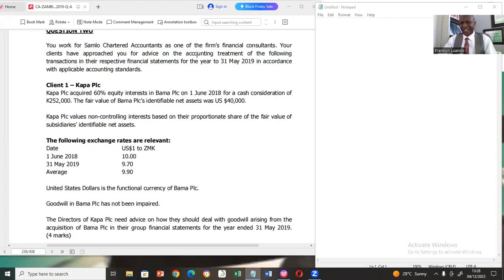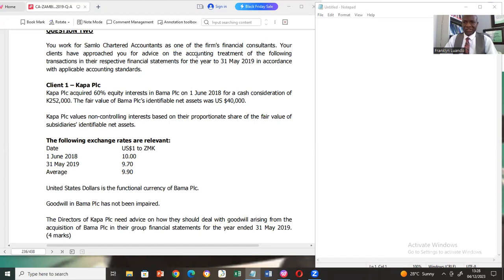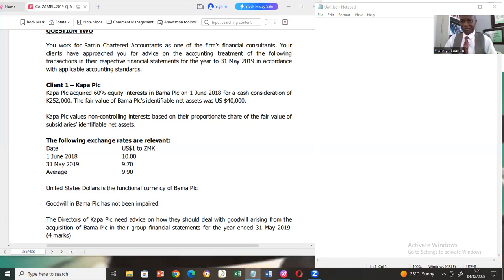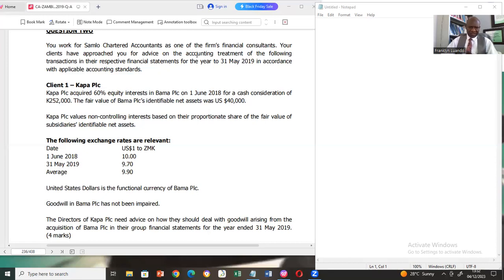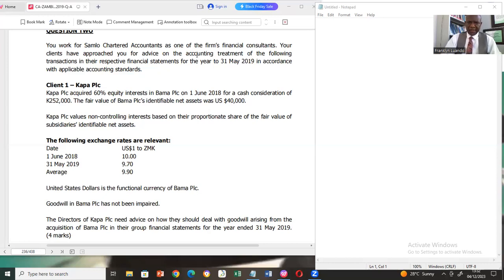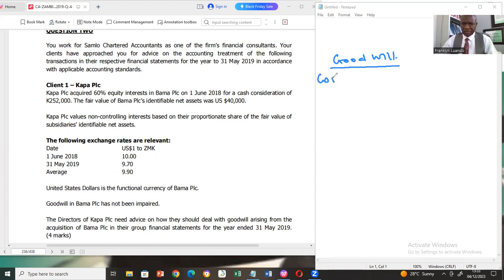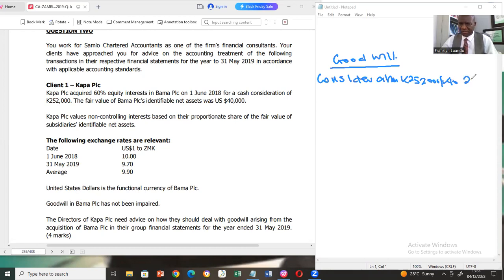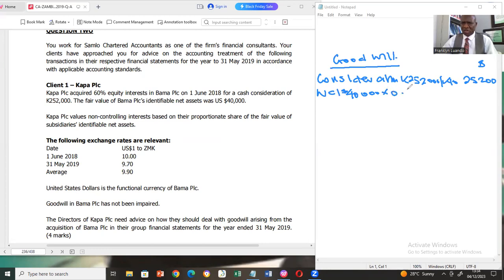OVERSEAS SUBSIDIARY GOODWILL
How to calculate goodwill in an overseas subsidiary. Relevant to CA 3.1 and SBR ACCA.